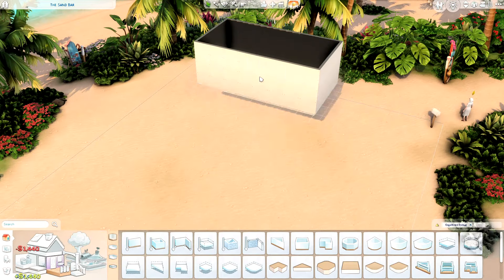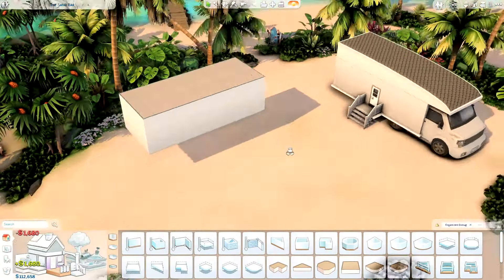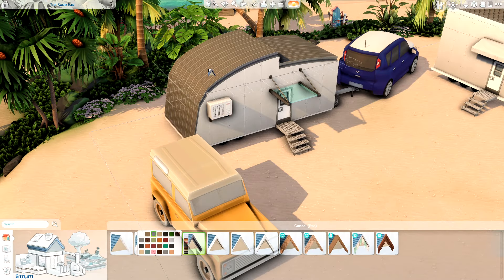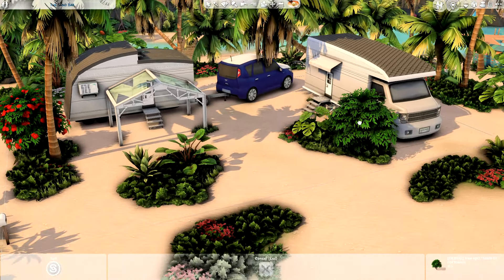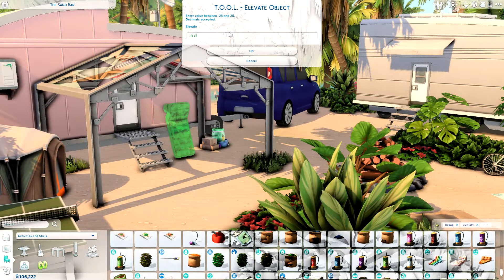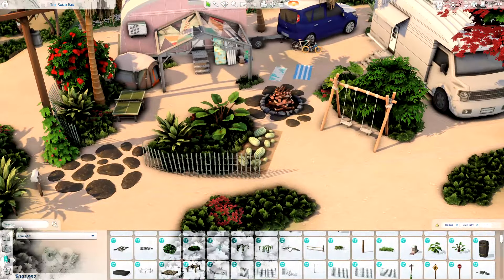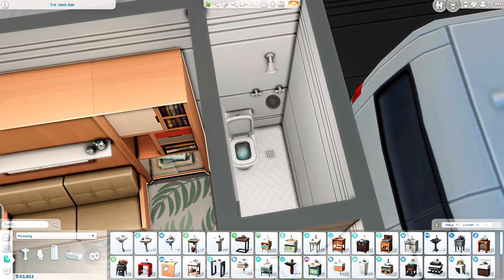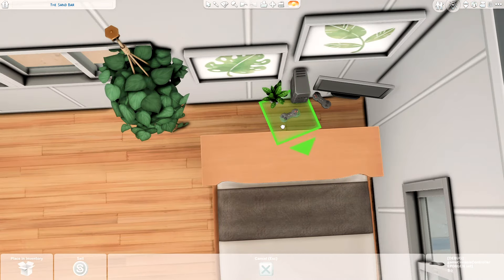SULANI BEACH CAMPER VANS 🌞 The Sims 4 Speed Build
In this The Sims 4 No CC Speed Build, I'm building these two tiny modern beach campers / apartments on one lot in Sulani, using the For Rent pack. It can be used as a normal residential lot, residential rentals, vacation rental or even a tiny home residential 🤍

CREATOR CODE:
Use code HONEYMAY for all your The Sims 4 DLC purchases (for PC) on the EA desktop app or on thesims.com and help support my channel and content with a small commission of your purchase! Valid until April 1st. Thank you! 🤍

This is playtested and up on the gallery.

Build Details
🏠 30 x 20
💵 $ 39,000
📐 Residential
🛏️ 2 Bedrooms
🚽 2 Bathrooms
📍 The Sand Bar, Sulani

Packs Used
🟨 EP: For Rent, Growing Together, High School Years, Cottage Living, Snowy Escape, Eco Lifestyle, Discover University, Island Living, City Living, Get Together, Get to Work
🟦 GP: Dream Home Decorator, Strangerville
🟩 SP: Tiny Living
🟪 Kits: Blooming Rooms
🟥 Extra: -